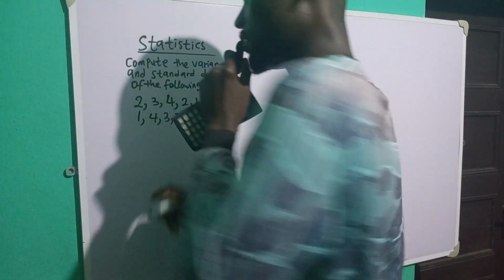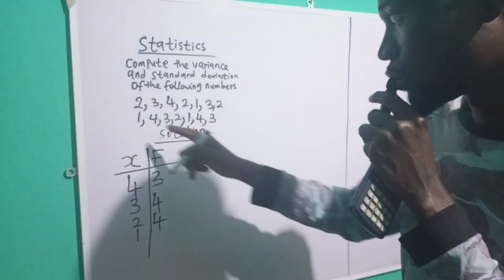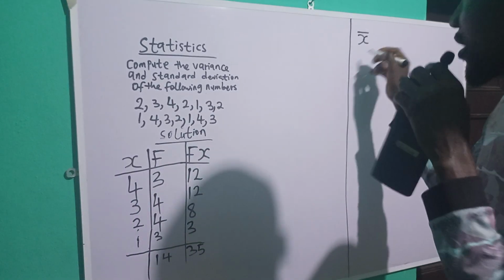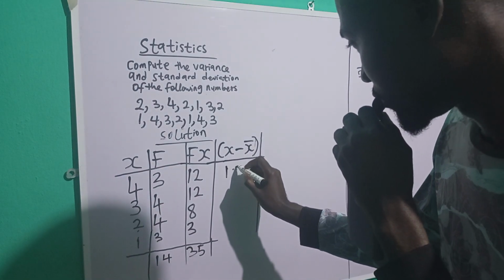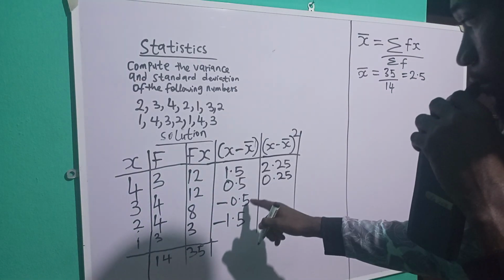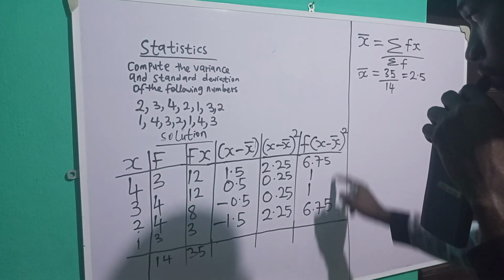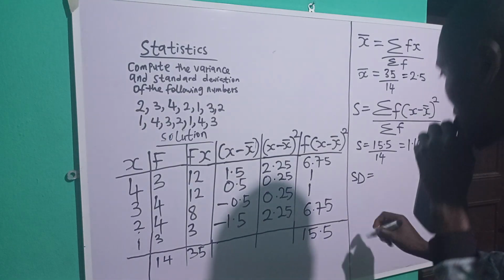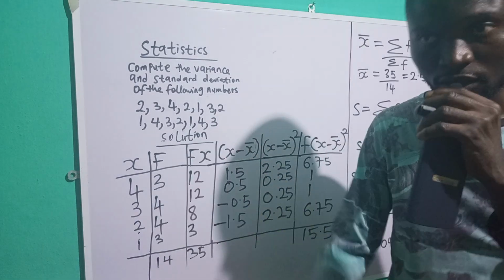How to compute variance and standard deviation.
variance = S, standard deviation = SD.